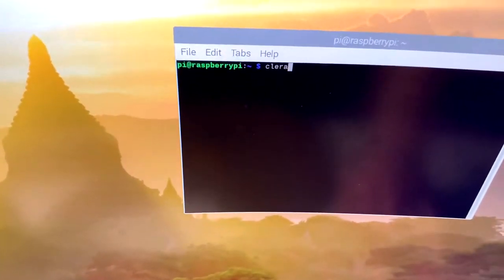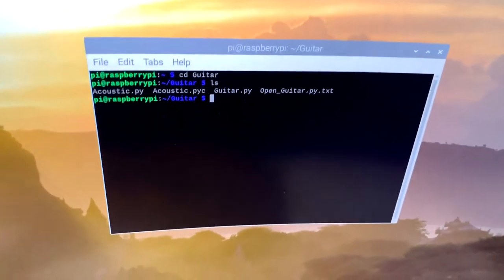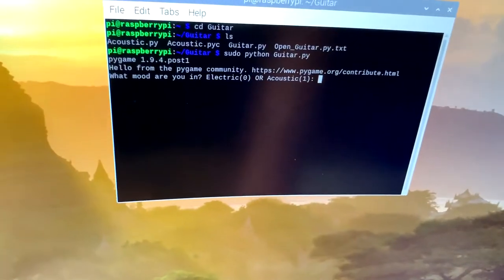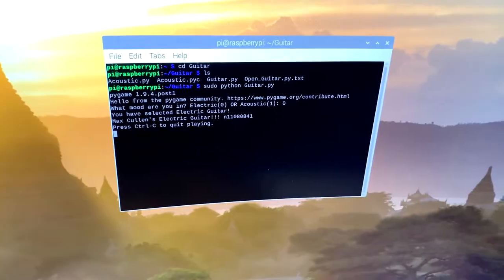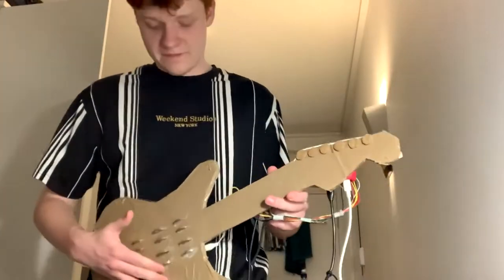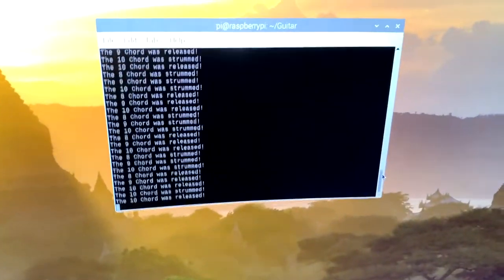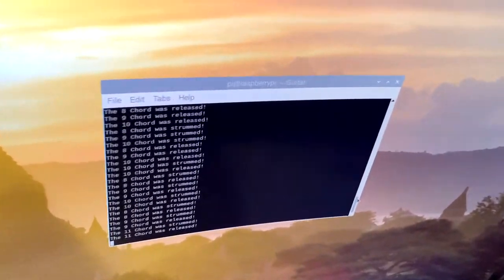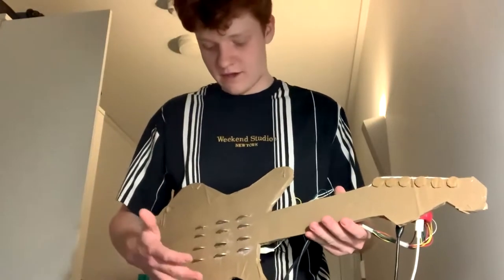Raspberry Pi Electric Guitar Project | Max Cullen n11080841 IFB102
Name: Max Cullen
Number: n11080841

Timestamps:
Intro/How it works: [0:00]
Playing Electric Guitar: [2:07]
Switching To Acoustic: [2:35]
Playing Acoustic Guitar: [3:09]